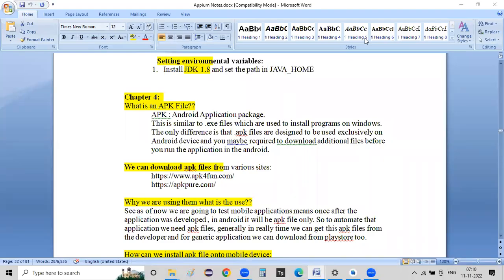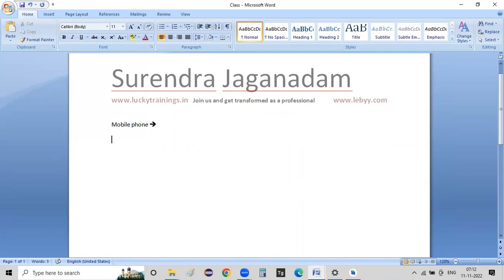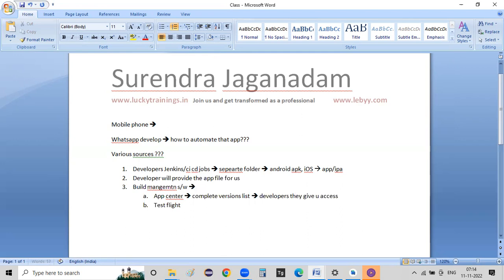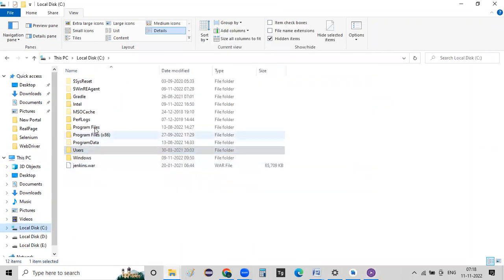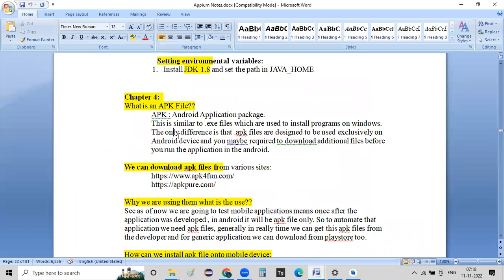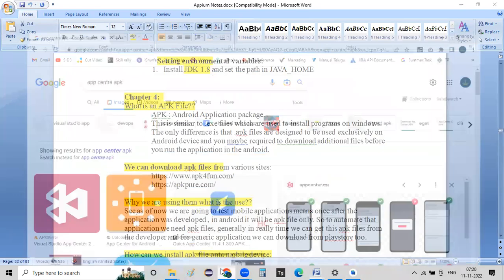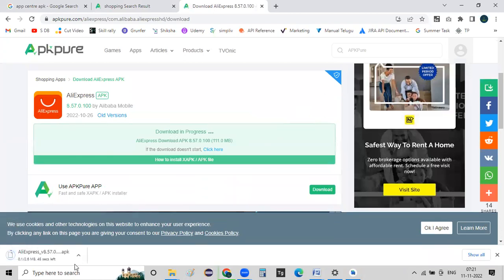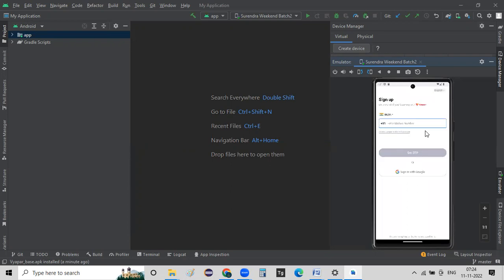Appium in Telugu | by Surendra Jaganadam | Overview on APK files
Appium configuration on windows | Appium Configuration in Telugu | by Surendra Jaganadam

free manual testing
functionaltesting,regressiontesting
మాన్యువల్Testingఅంటేఏమిటి,Manualtestingfundamental